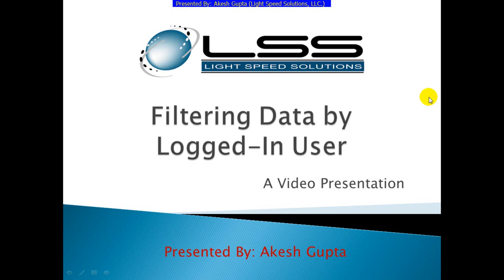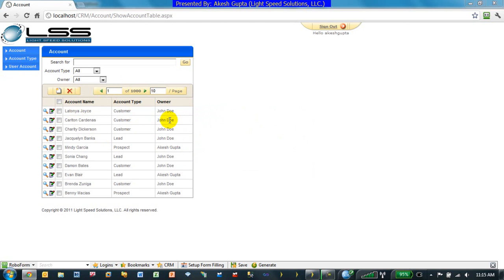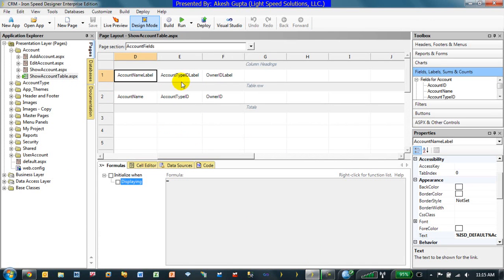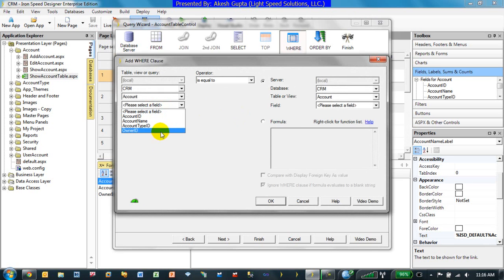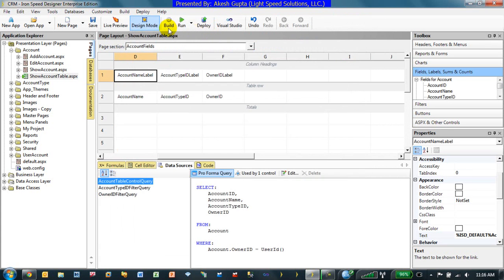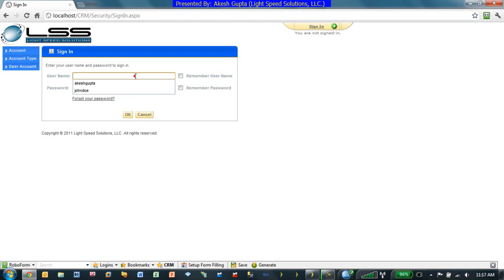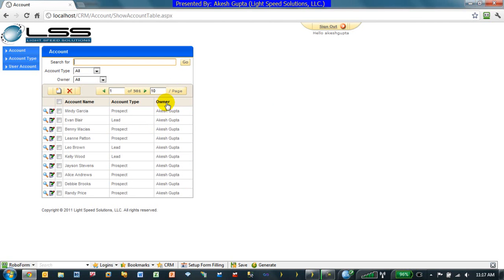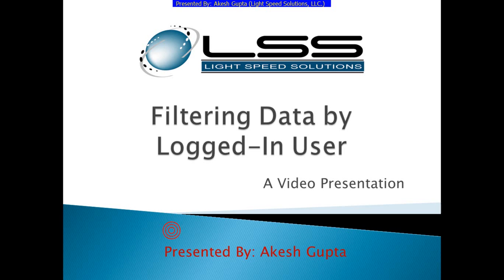Filter Data by Logged In User - Iron Speed Designer V9.0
Easily filter data by the logged in user by adding a WHERE clause in the Show table page.